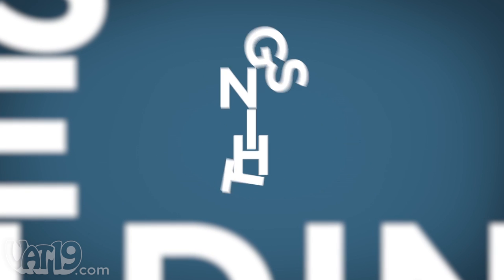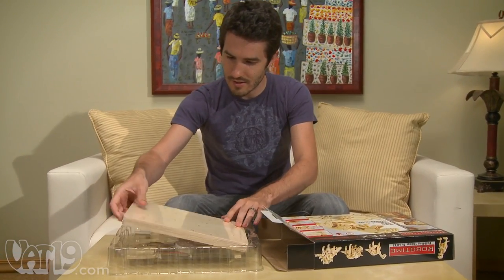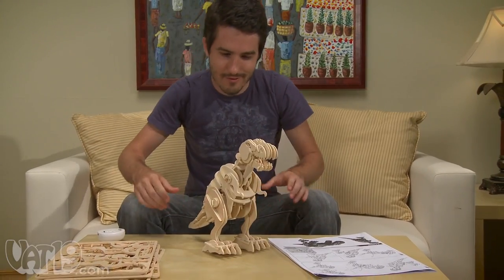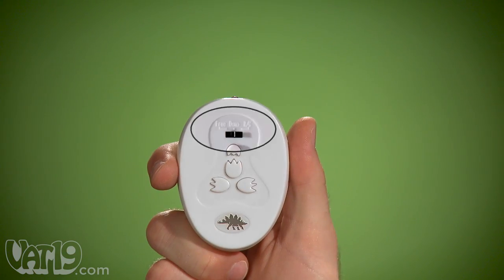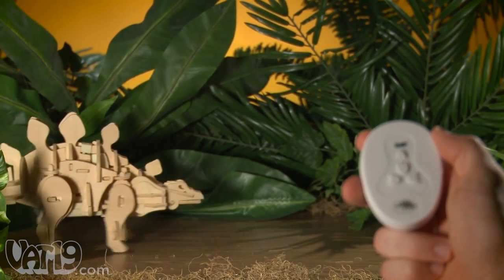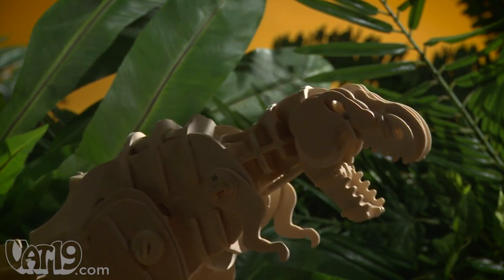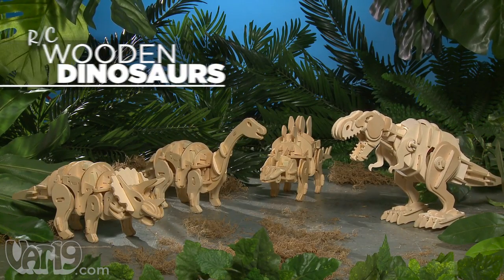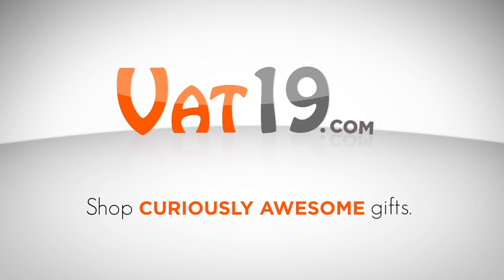R/C Do-it-Yourself Wooden Dinosaur Kits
Dinosaur? Check. Robotic? Check. Awesome? You bet. The R/C Wooden Dinosaur looks like one of those hobby skeletal kits until you realize that this dinosaur can walk, roar, and react to sound and light input.

A great project for anyone eight years or older, constructing the Remote Control Wooden Dinosaur is easy with clearly labeled pieces that fit together without tools or glue.

Control its movements and three different roars with the remote control or switch into "freestyle" or "demo" modes where the R/C Wooden Dinosaur reacts to changing light conditions, hand claps, or the sounds or other dinosaurs! Available in T-Rex, Stegosaurus, Triceratops, and Apatosaurus.